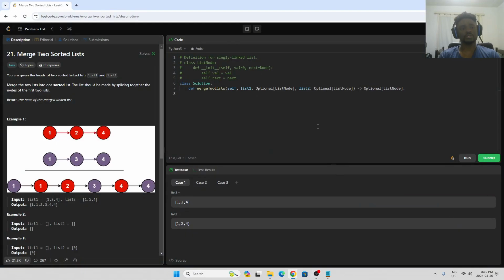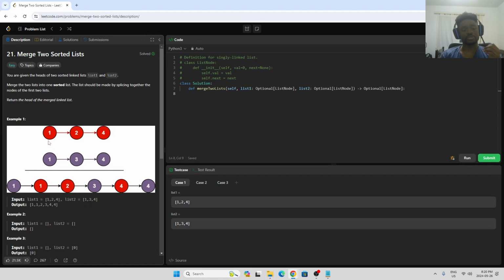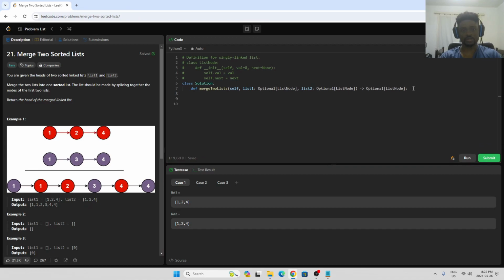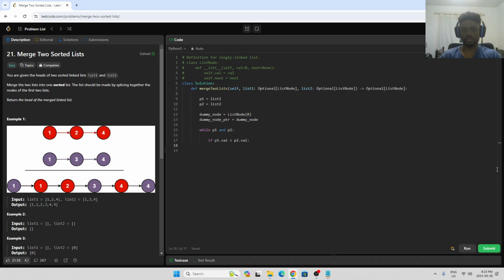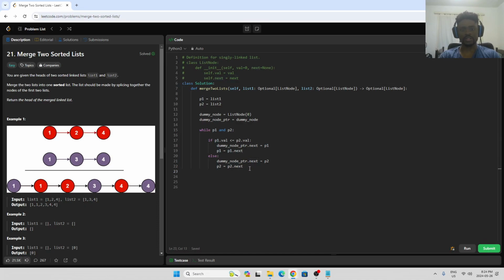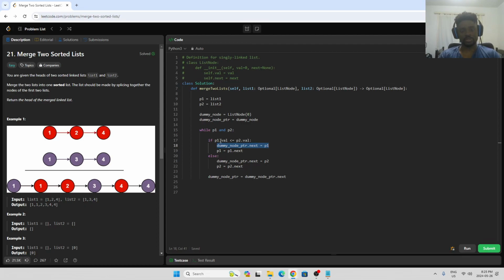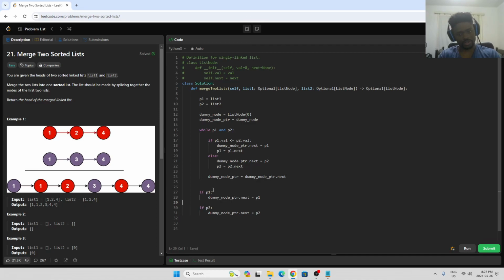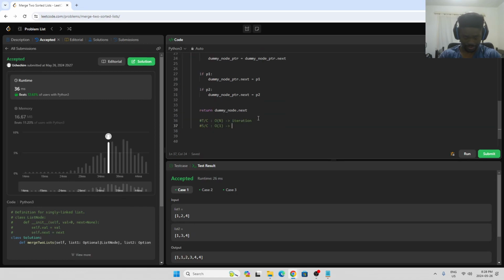Leetcode - #21 - Merge Two Sorted Lists - Python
If the audio is low, please ensure to wear headphone!